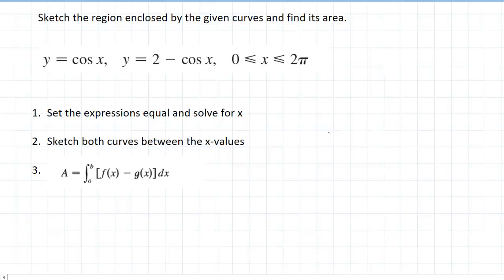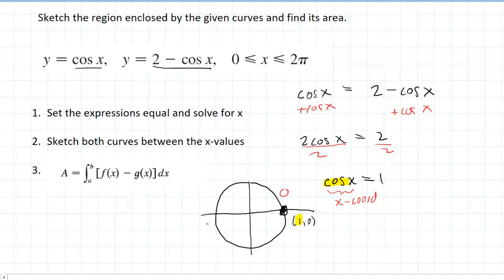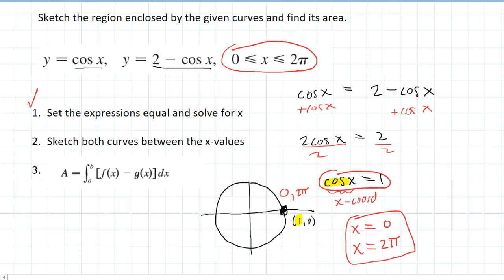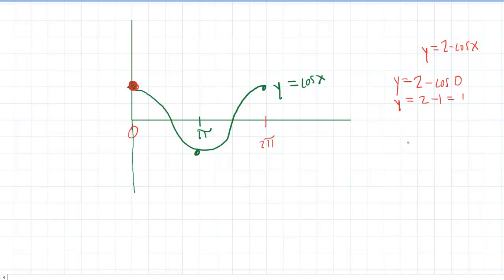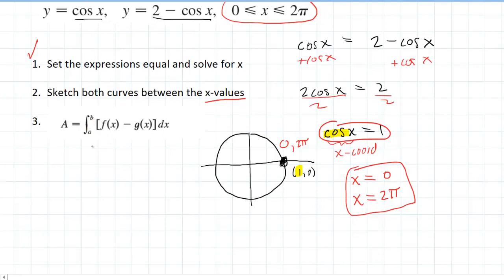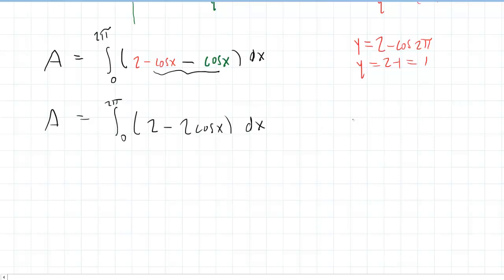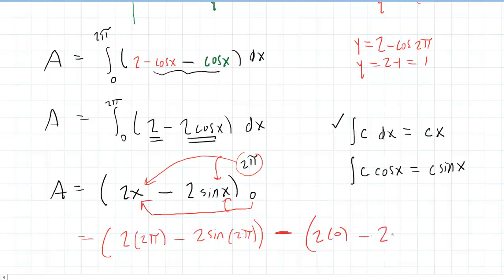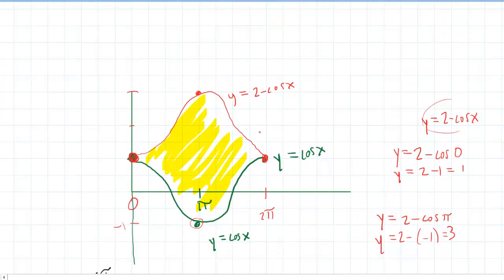Sketch the region enclosed by the given curves and find its area.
Stewart Calculus, 8th edition Chapter 6.1, #16
y = cos x, y = 2 - cos x, [0 , 2pi]